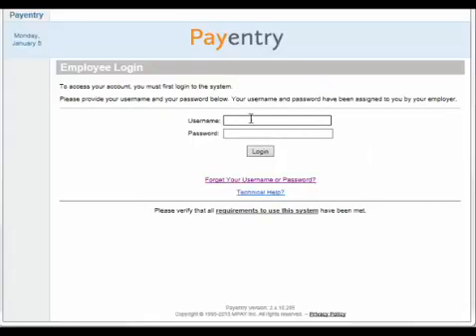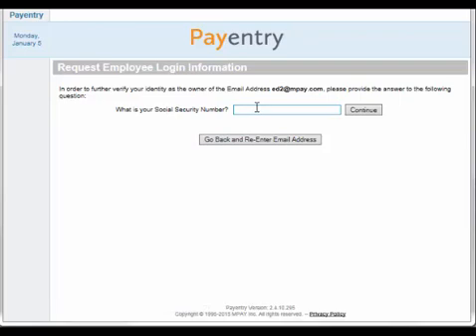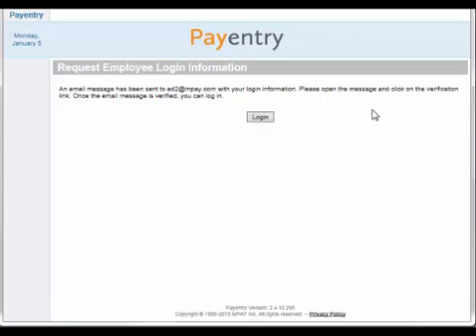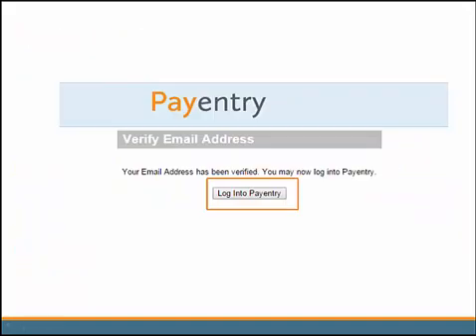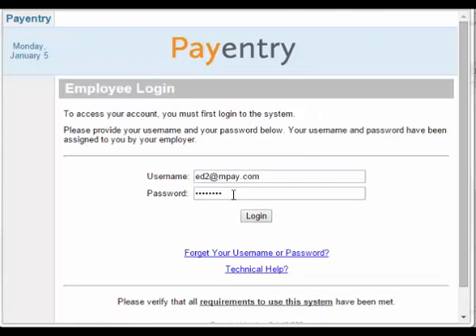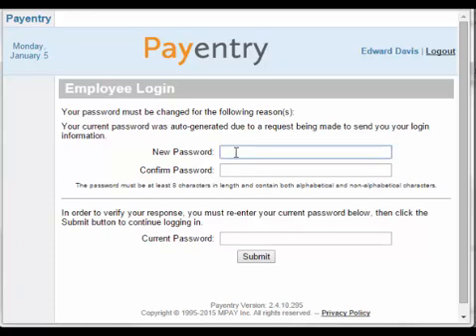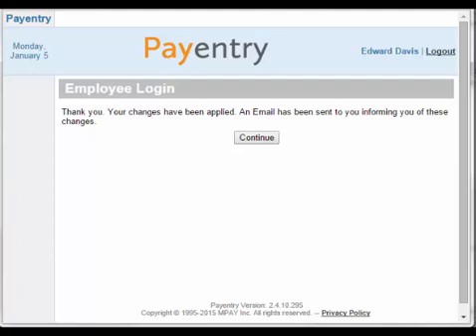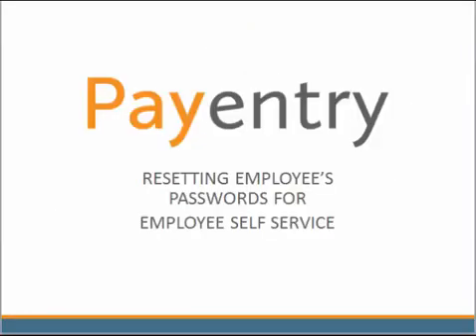Payentry Employee Self Service Password Reset (English)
This demonstration shows how an employee can reset their password on Payentry's Employee Self Service.